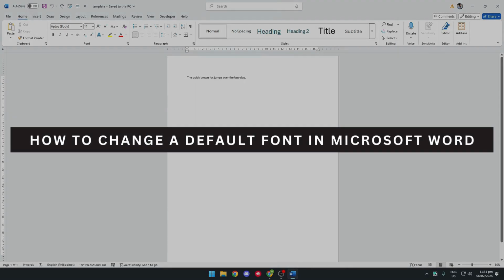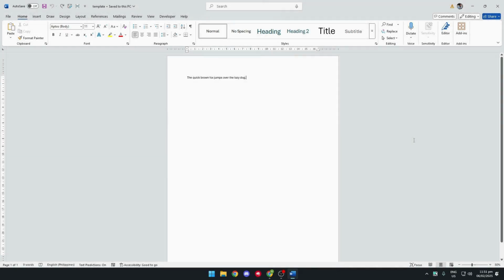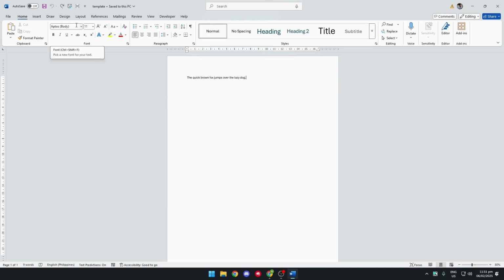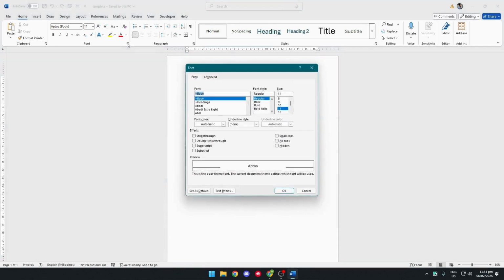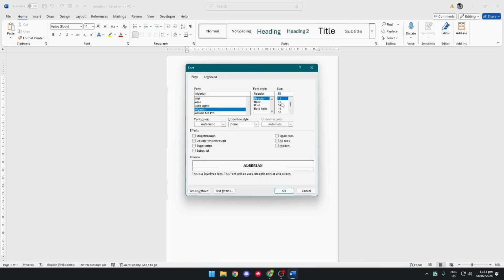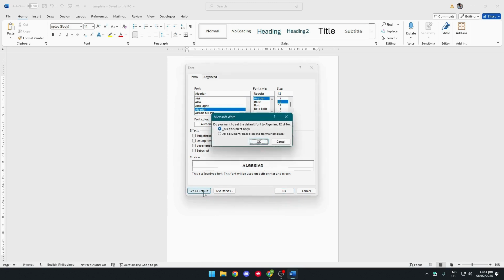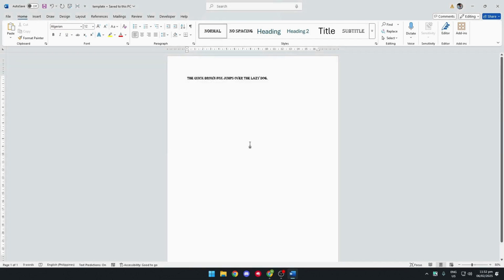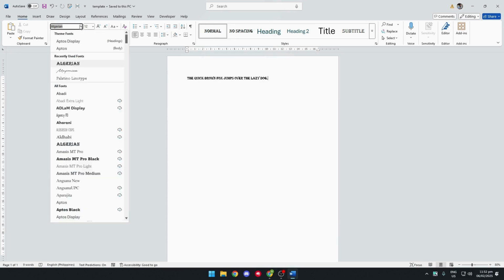How to Change a Default Font in MS Word | Microsoft Word Tutorial